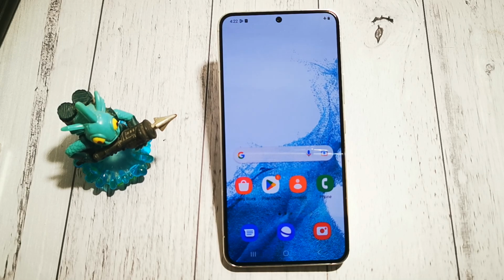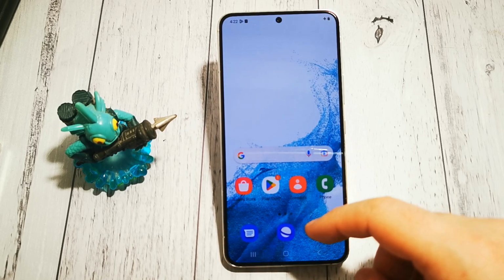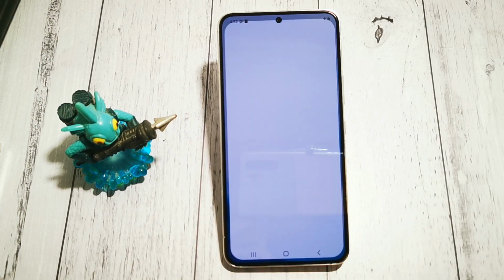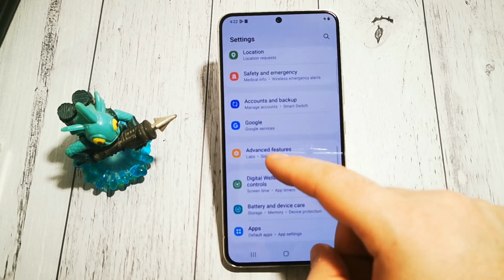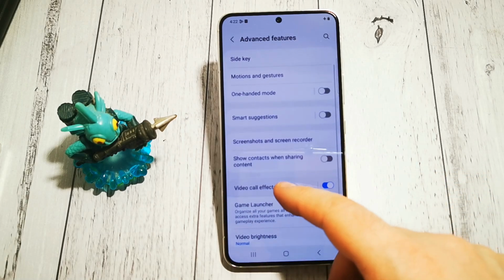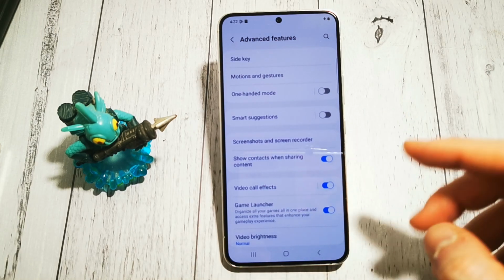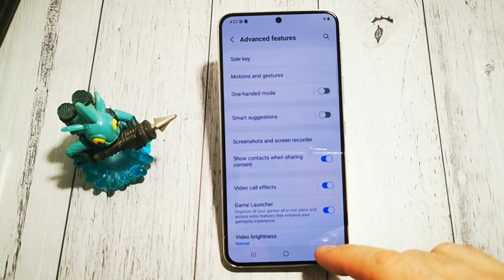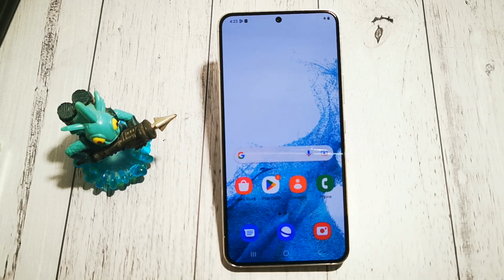SAMSUNG GALAXY S22: How to turn on showing contacts when sharing content | Quick Guide